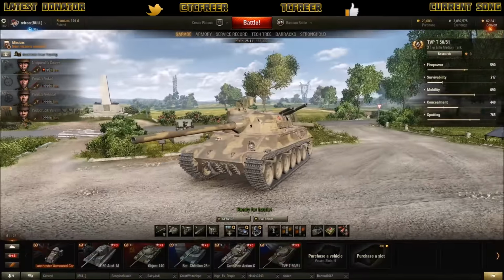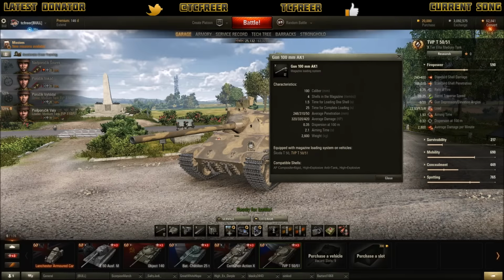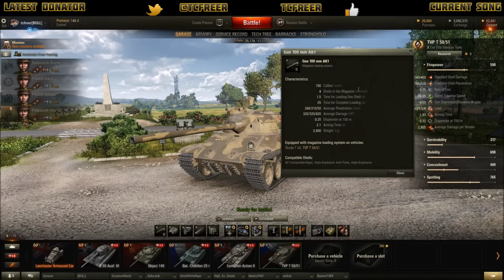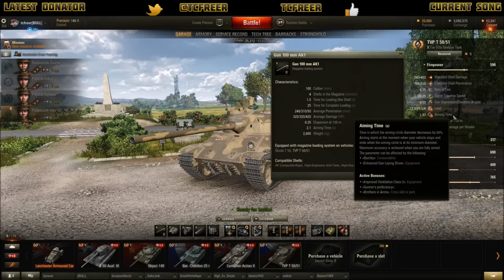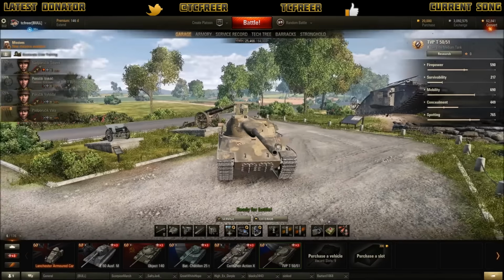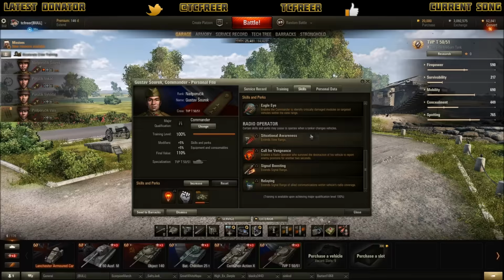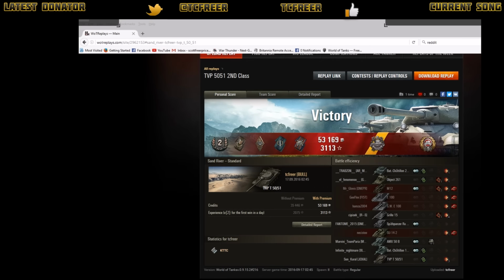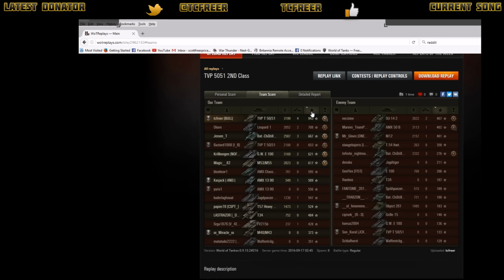TcFreer[ENG[(EU) - World of Tanks - Skoda TVP T5051 Review and 2nd Class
TVP 50/51- Great tank!!!

Awesome T10 Medium tank - well worth and alot of fun!!!